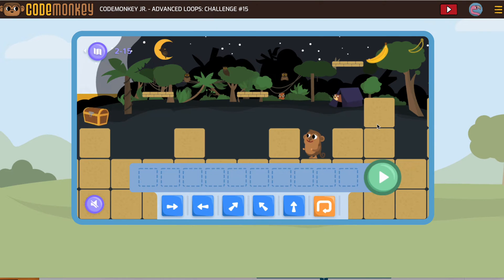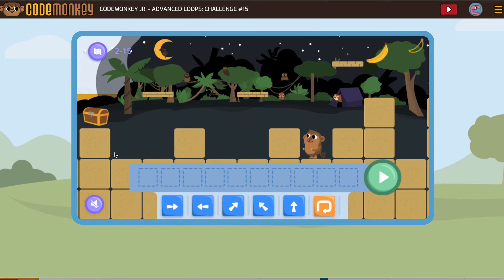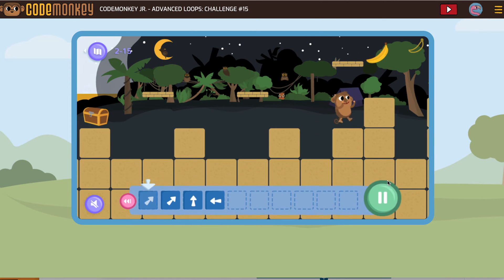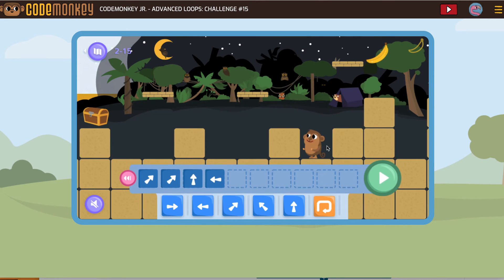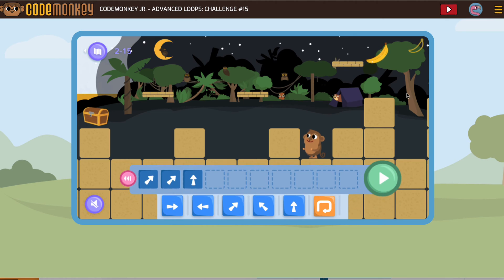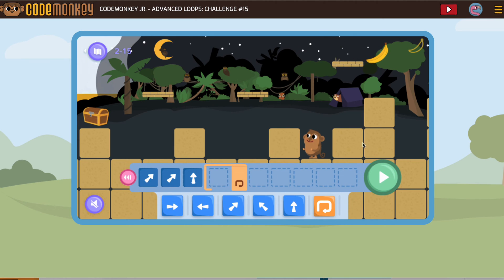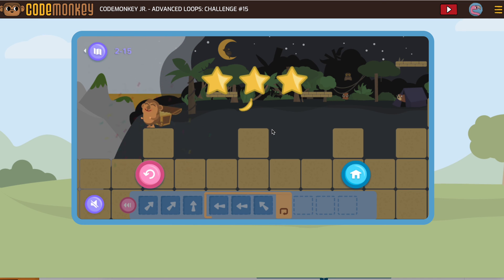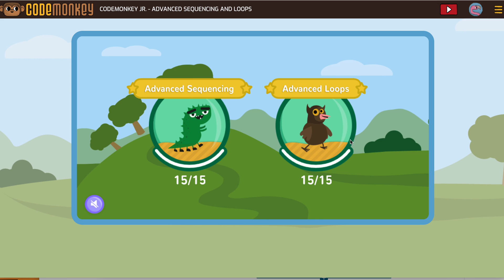CodeMonkey Jr Advanced Loops 15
CodeMonkey Jr Advanced Sequencing & Loops Course
Get help with Advanced Loops activity 15.